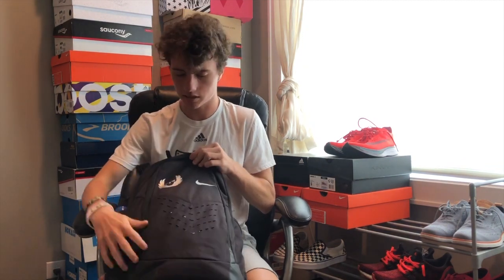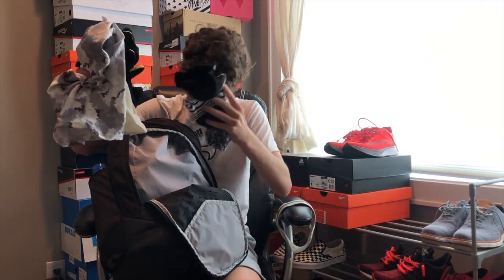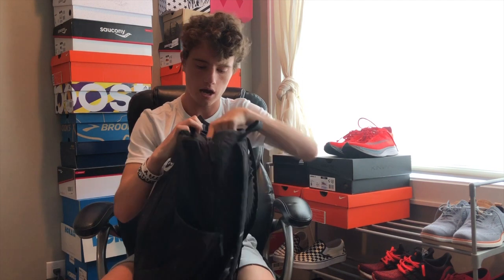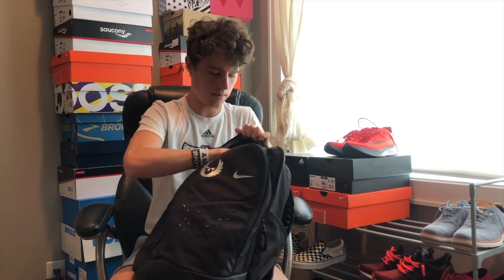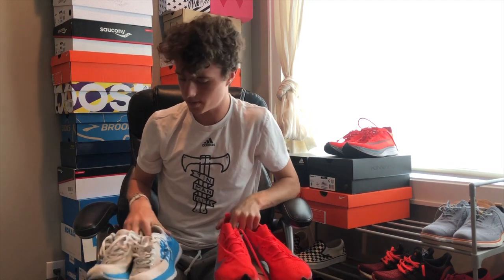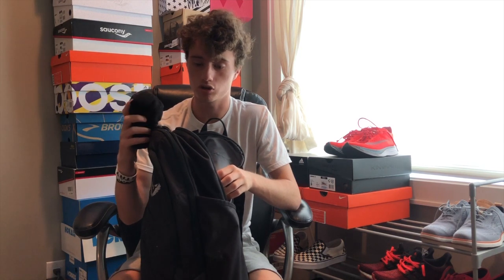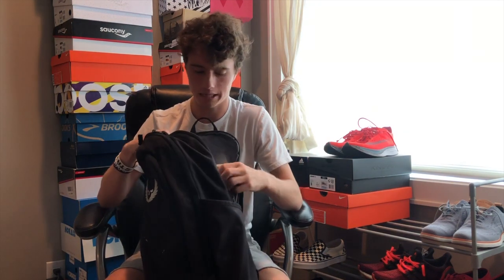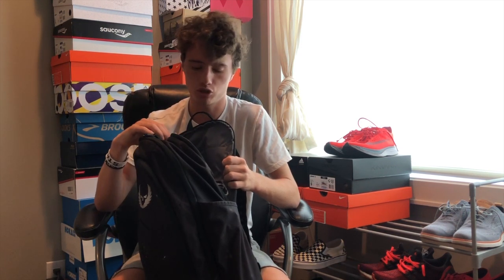What's in My Running Bag?!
In this video I sat down and talked to you about what I carry in my bag to races, workouts, practice, and meets. I ran through all the different items I have and why I carry them! Thought this was a fun video idea. Hope you enjoy!